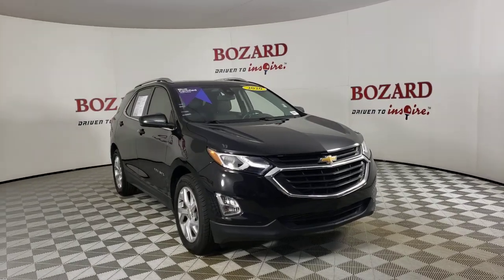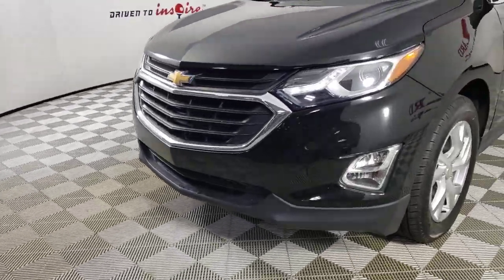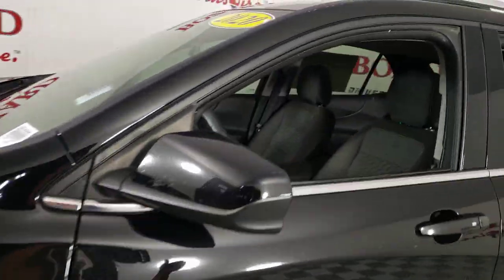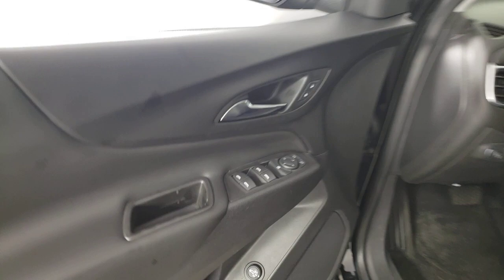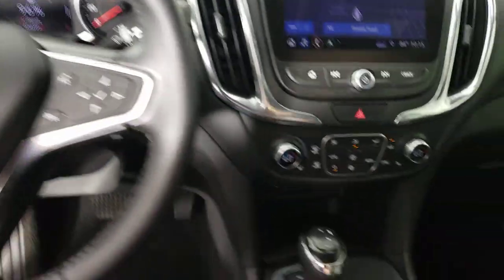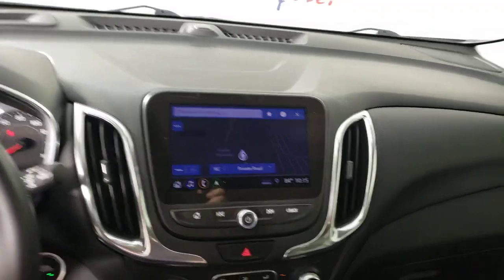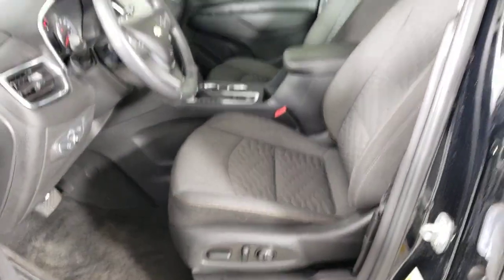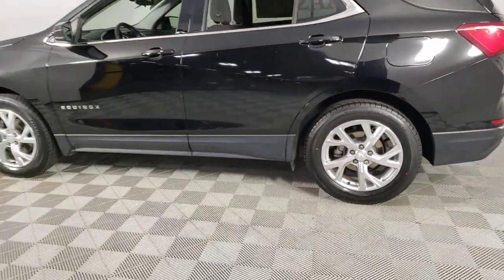2020 Chevrolet Equinox Jacksonville, Daytona Beach, Orlando, St. Augustine, Near Me FL 231499C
Mosaic Black Metallic Used 2020 Chevrolet Equinox LT available in Jacksonville, Florida at Bozard Ford Lincoln. Servicing the Daytona Beach, Orlando, St. Augustine, Near Me, FL area.

Thank you for taking the time to look at this great 2020 Chevrolet Equinox ***OUR GREAT PRICE IS JUST THE BEGINNING***brbr22/29 City/Highway MPG Mosaic Black Metallic 2020 Chevrolet Equinox LT 2.0L Turbocharged 9-Speed Automatic with OverdrivebrbrFord Blue Advantage Certified, 120-Volt Power Outlet, 18 Aluminum Wheels, 2 Rear USB Charging-Only Ports, 2 USB Data Ports, 2 USB Data Ports w/SD Card Reader, 2 USB Ports & Auxiliary Input Jack, 2-Way Power Driver Lumbar Control Seat Adjuster, 3.17 Final Drive Axle Ratio, 3-Spoke Leather-Wrapped Steering Wheel, 4-Wheel Antilock 4-Wheel Disc Brakes, 4-Wheel Disc Brakes, 6 Speaker Audio System Feature, 6 Speakers, 8-Way Power Driver Seat Adjuster, ABS brakes, Air Conditioning, Alloy wheels, AM/FM radio: SiriusXM, Apple CarPlay/Android Auto, Auto High-beam Headlights, Bluetooth For Phone, Body-Color Trailer Hitch Close-Out Cover, Brake assist, Bumpers: body-color, Compass, Confidence & Convenience Package, Delay-off headlights, Driver Confidence II Package, Driver Convenience Package, Driver door bin, Driver vanity mirror, Dual front impact airbags, Dual front side impact airbags, Dual Stainless-Steel Exhaust w/Bright Tips, Dual Zone Automatic Climate Control, Electronic Stability Control, Emergency communication system: OnStar and Chevrolet connected services capable, Factory Installed Trailer Hitch, Four wheel independent suspension, Front anti-roll bar, Front Bucket Seats, Front Center Armrest, Front Fog Lamps, Front Passenger 4-Way Manual Seat Adjuster, Front reading lights, Fully automatic headlights, HD Rear Vision Camera, Heated door mirrors, Heated Driver & Front Passenger Seats, High-Intensity Discharge Headlights, Illuminated entry, Infotainment Package, Lane Change Alert w/Side Blind Zone Alert, Low tire pressure warning, Occupant sensing airbag, Outside temperature display, Overhead airbag, Overhead console, Panic alarm, Passenger door bin, Passenger vanity mirror, Power door mirrors, Power driver seat, Power steering, Power windows, Preferred Equipment Group 2LT, Premium audio system: Chevrolet Infotainment 3, Premium Cloth Seat Trim, Radio data system, Radio: Chevrolet Infotainment 3 Plus System w/Navi, Radio: Chevrolet Infotainment 3 System w/AM/FM, Rear anti-roll bar, Rear Cross Traffic Alert, Rear Park Assist w/Audible Warning, Rear Power Liftgate, Rear reading lights, Rear seat center armrest, Rear window defroster, Rear window wiper, Remote keyless entry, Remote Start, Roof rack: rails only, Security system, SiriusXM Radio, Speed control, Speed-sensing steering, Split folding rear seat, Spoiler, Steering wheel mounted audio controls, Tachometer, Telescoping steering wheel, Tilt steering wheel, Traction control, Trailering Equipment, Trip computer, Universal Home Remote, Variably intermittent wipers.brFWDbrCertified. Certification Program Details: Ford Blue Advantage Certified * Includes: Carfax, Roadside(3 Months), Rental Car and Sirius for 3 Months * Warranty Deductible: $100 * Transferable Warranty * Vehicle History * Roadside Assistance * 139 Point Inspection *Comprehensive Coverage: 90 Days/ 4,000 Mile (whichever comes first)brbrAwards:br * 2020 IIHS Top Safety Pick with specific headlightsbrbrbr***VISIT US ONLINE OR CALL FOR MORE INFORMATION***
Confidence & Convenience Package,Driver Confidence II Package,Driver Convenience Package,Infotainment Package,Preferred Equipment Group 2LT,Trailering Equipment,6 Speaker Audio System Feature,6 Speakers,AM/FM radio: SiriusXM,Premium audio system: Chevrolet Infotainment 3,Radio data system,Radio: Chevrolet Infotainment 3 Plus System w/Navi,Radio: Chevrolet Infotainment 3 System w/AM/FM,SiriusXM Radio,Air Conditioning,Dual Zone Automatic Climate Control,Rear window defroster,8-Way Power Driver Seat Adjuster,Bluetooth For Phone,Power driver seat,Power steering,Power windows,Remote keyless entry,Remote Start,Steering wheel mounted audio controls,Universal Home Remote,Four wheel independent suspension,Speed-sensing steering,Traction control,4-Wheel Antilock 4-Wheel Disc Brakes,4-Wheel Disc Brakes,ABS brakes,Dual front impact airbags,Dual front side impact airbags,Emergency communication system: OnStar and Chevrolet connected services capable,Front anti-roll bar,Low tire pressure warning,Occupant sensing air